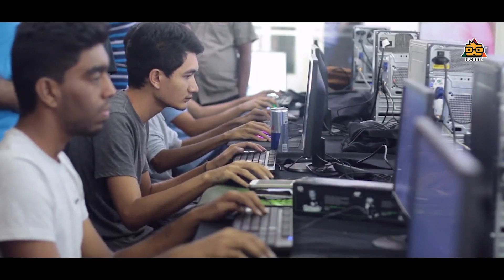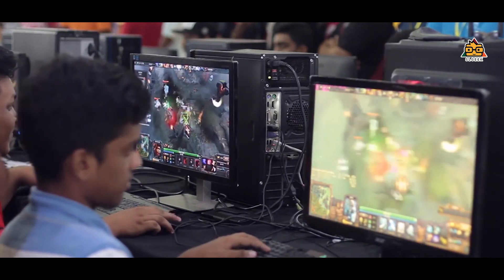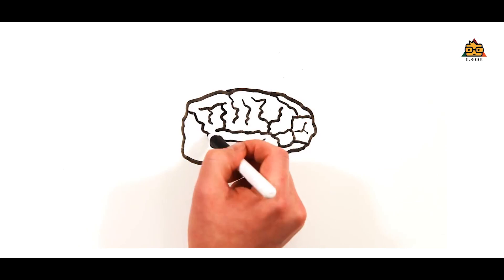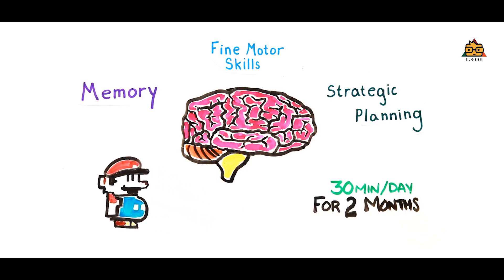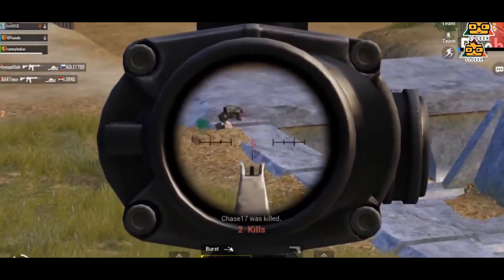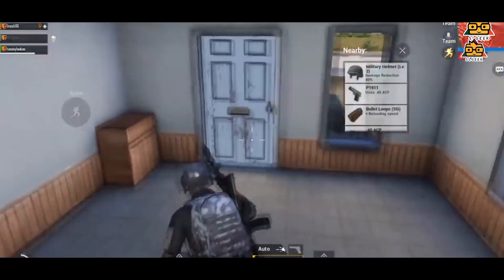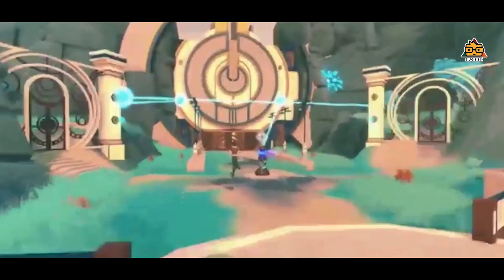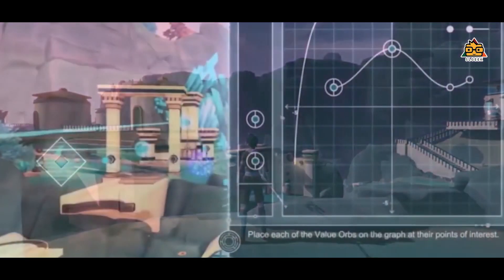Gaming Cause Mental Issues ? ගේම් ගැසීම මානසික ලෙඩක්ද ?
Nowadays , Playing games is a hobby among most of youngsters . So basically is it kind of a mental disease ? Lets discuss with some proofs .